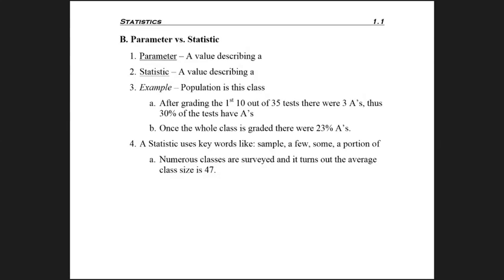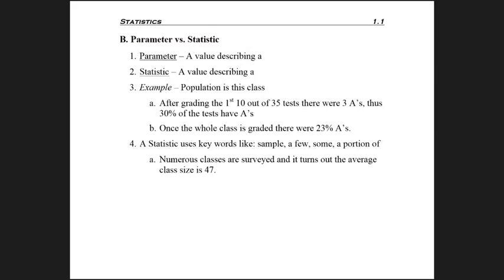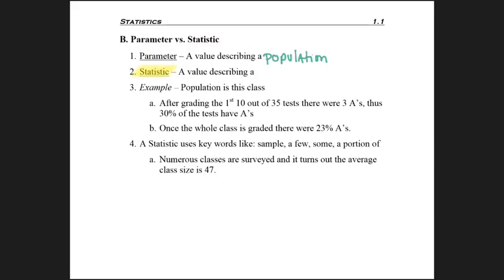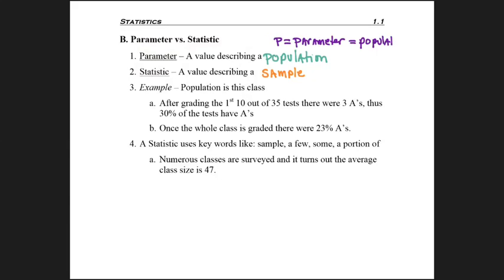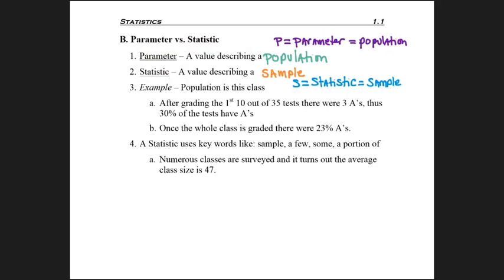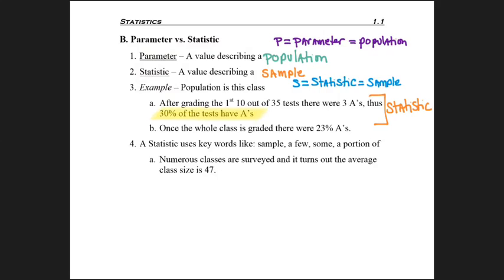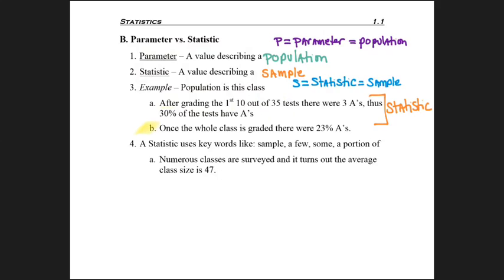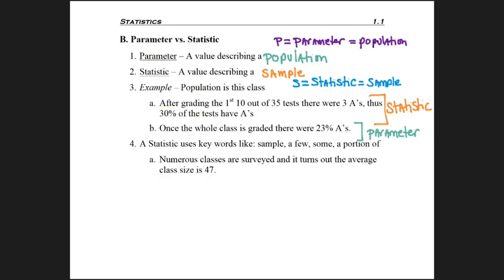1.1 - part 3 - Parameter vs Statistic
1.2 - part 3 - Parameter vs Statistic